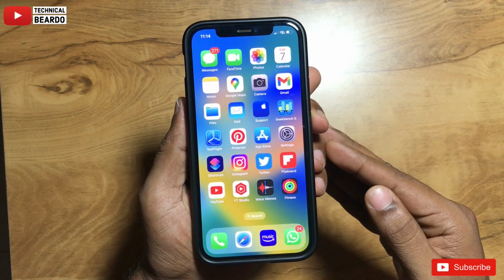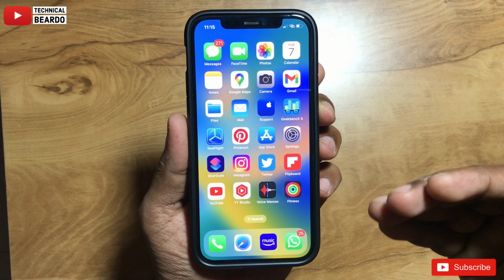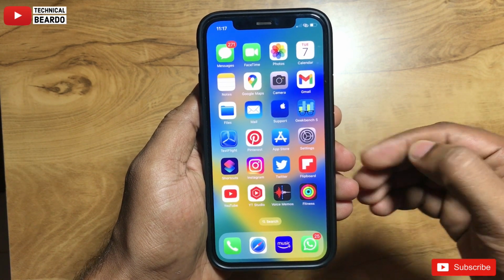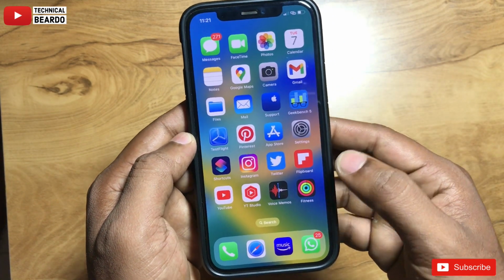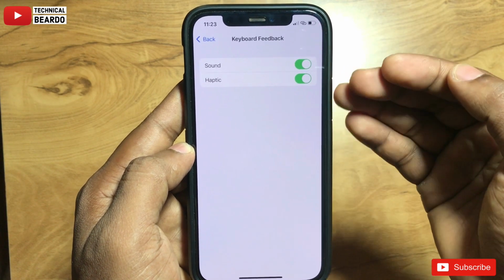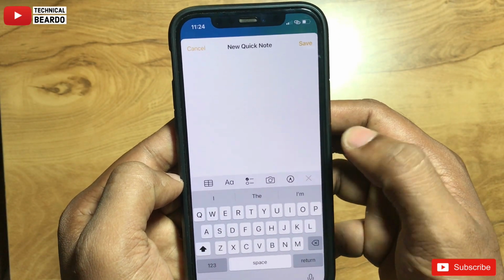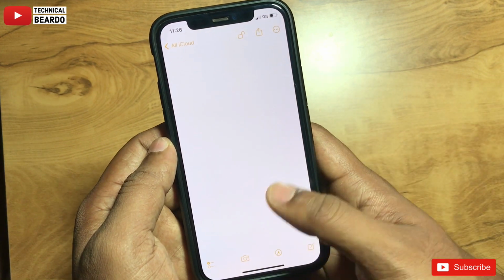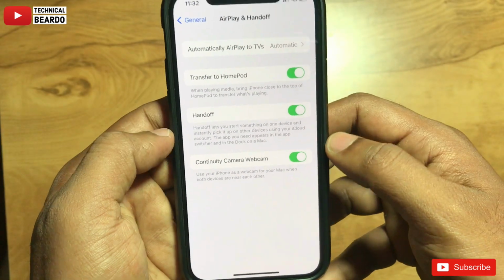iOS 16 New HIDDEN Settings in iPhone I What are New Settings in iOS 16 Update I iOS 16 Beta 1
iOS 16 New Hidden Settings in iPhone. What are the new settings in iOS 16 beta 1 update.

About Video:
In this video, I have demonstrated a few iOS 16 New hidden settings on iPhone. There are always new settings updated in the iPhone settings app when Apple releases a new iOS version.
Here I have mentioned a few noticeable iOS 16 Settings in new update. New changes in the settings app after iOS 16 update are mentioned in this video.

Time Stamp:
0:00 Intro to iOS 16 Beta
0:46 Blur Homescreen Wallpaper in iOS 16
2:10 Change Notifications Display in iOS 16
3:07 iOS 16 Spotlight feature & How remove spotlight from Homescreen
3:56 iOS 16 New Sound & Haptic Feature
4:51 Quick New Note feature in iOS 16
5:43 Haptic on Face ID Authentication in iPhone in iOS 16
6:51 iOS 16 Continuity Camera Webcam: Use iPhone as Webcam on Mac
7:30 Outro

About Channel:
I upload videos related to iPhone and related topics. Such as iPhone Tips and Tricks, iOS issues, and solutions. iPhone hidden apps and iOS updates.